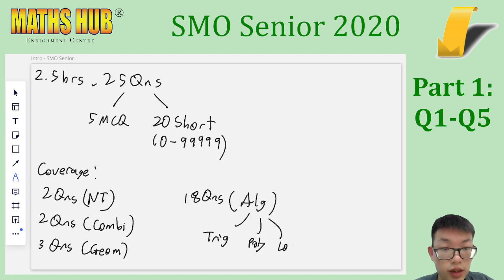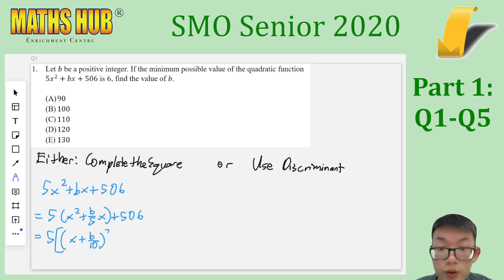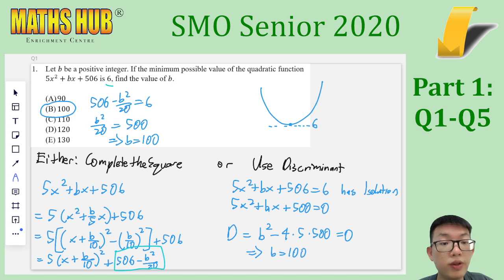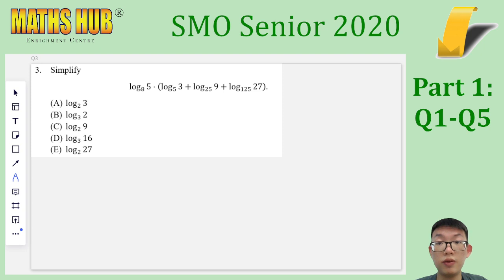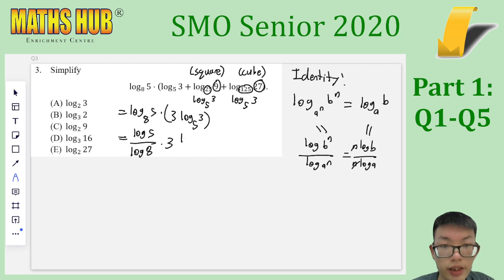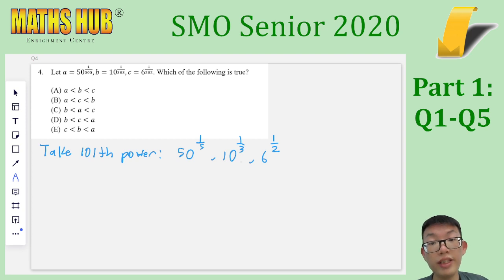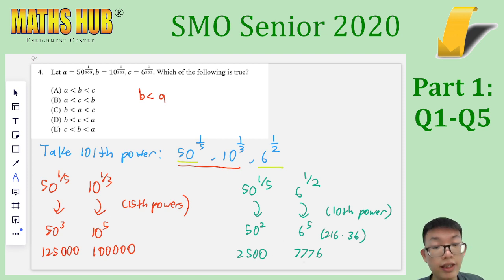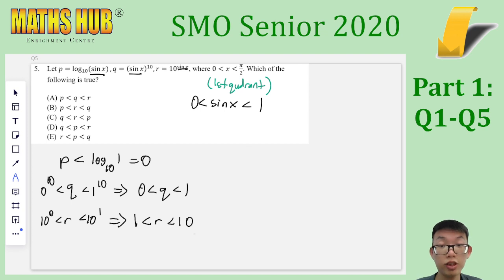Singapore Mathematical Olympiad (SMO) Senior 2020 Q1-5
Discussion of Questions 1-5 of the Singapore Mathematical Olympiad (SMO) 2020 Senior Section.

00:00 - Introduction
03:28 - Q1
07:59 - Q2
10:42 - Q3
15:04 - Q4
19:30 - Q5

Answers:
1. B
2. D
3. A
4. C
5. A